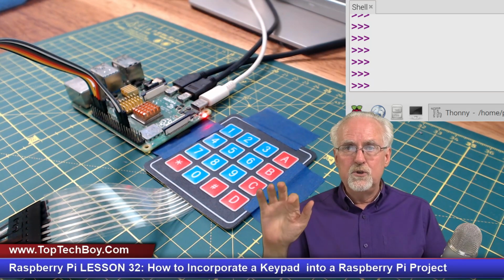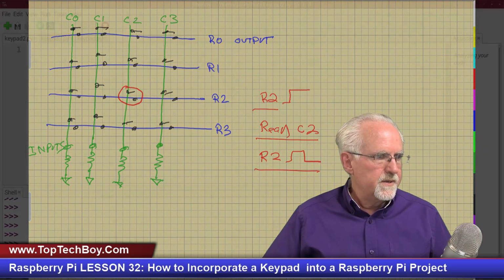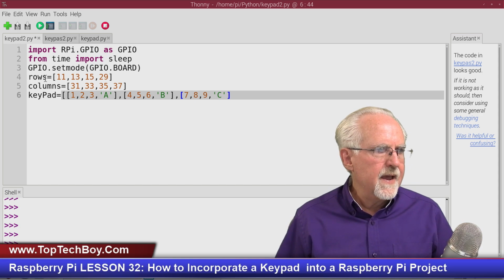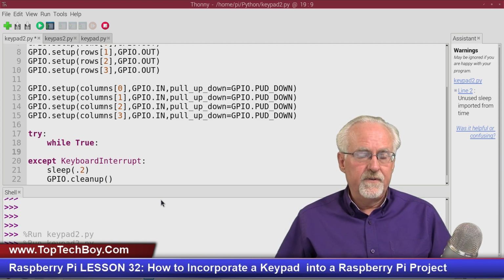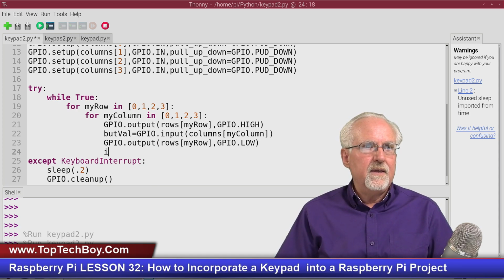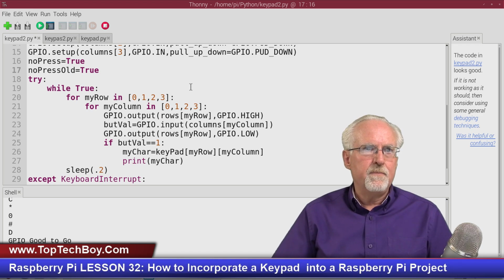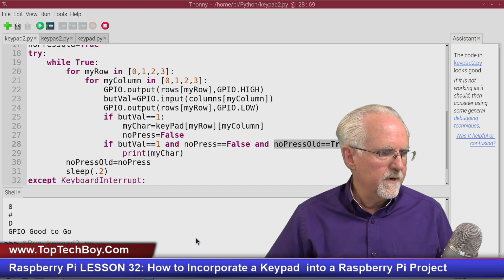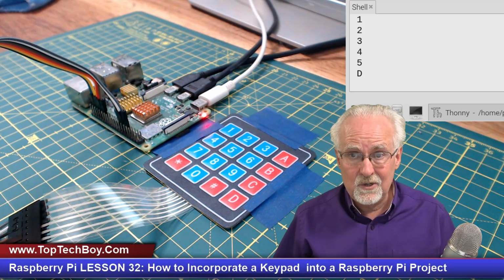Raspberry Pi LESSON 32: How to Incorporate a Keypad into a Raspberry Pi Project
Announcing the Most Awesome Raspberry Pi Lessons of All Times! This time we RUMBLE!

or for our UK friends,

In this video lesson I will show you how the 16 button keypad works, and how to use it with the Raspberry Pi. The keypad allows user input when the Raspberry pi is being used remotely.

If you want to grab those cool little straight jumper wires I am using to keep my breadboard builds neat and clean you can snag a box of them here:

You guys get your hardware ordered so you can follow along at home!

You will also need a Raspberry Pi. I suggest the Raspberry Pi 4. If you do not already have one, this is the most suitable gear I could find:

The Raspberry Pi's are sort of pricy right now, so you can look on ebay or elsewhere to see if there are any deals. You will need a SD card. If you do not already have one, this is a good one:

I like using a wireless keyboard and mouse to have fewer wires. You can certainly use your USB keyboard and mouse, but if you want a nice wireless one, this one works on the pi. We demonstrate this by using a button switch to control a LED.